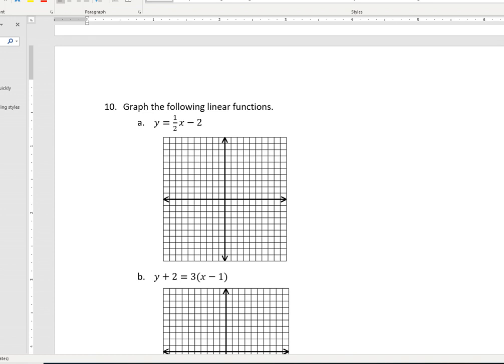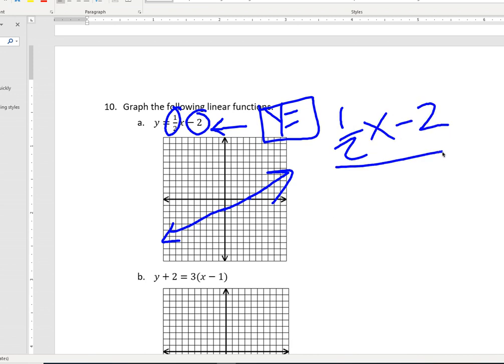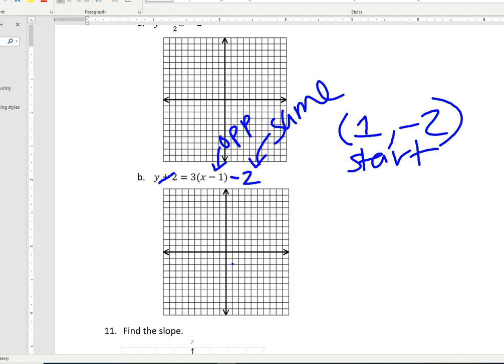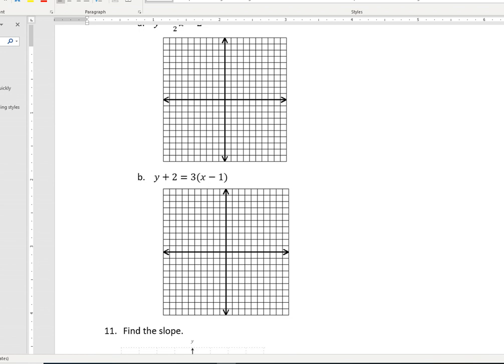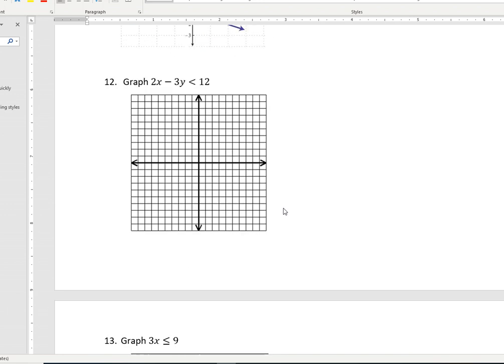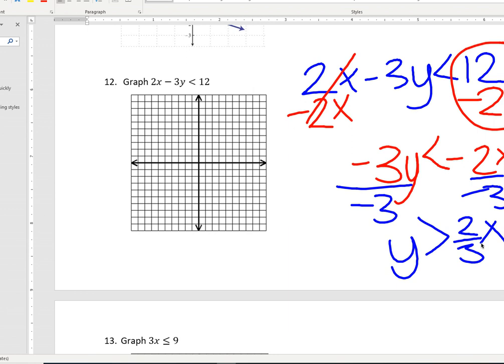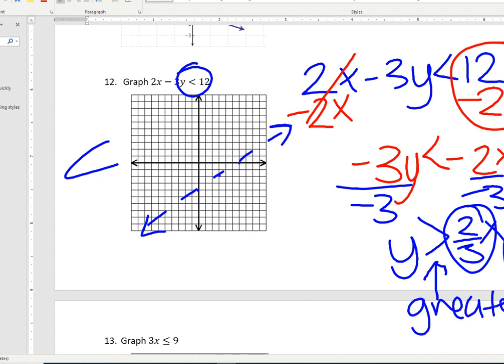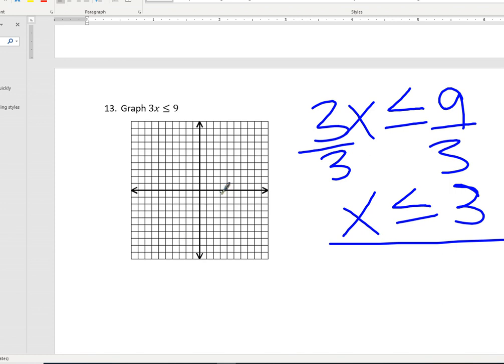review part 2